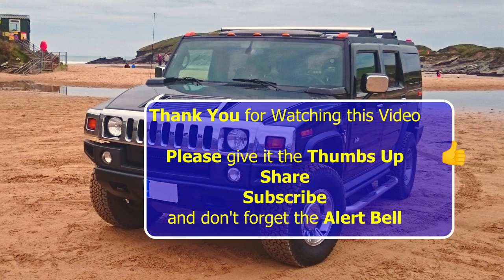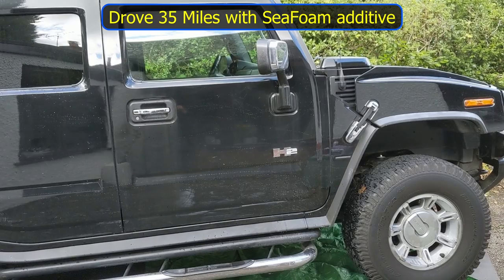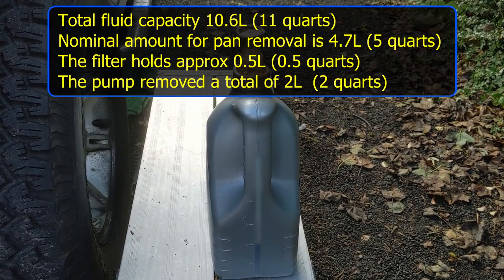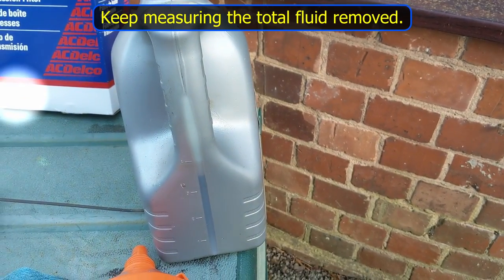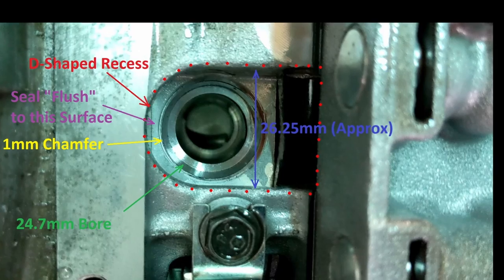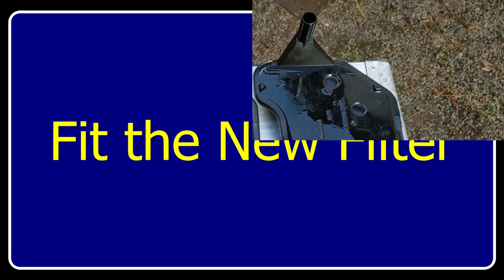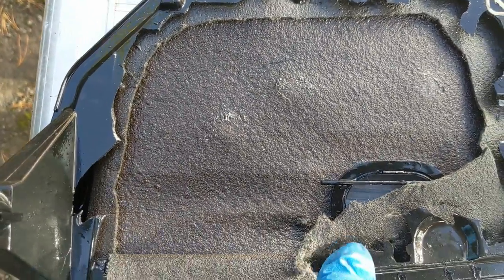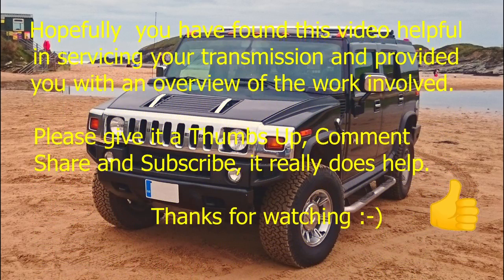Hummer H2 2005 - Transmission Fluid and Filter Change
This the Big One ! 🎈

The Hummer H2 was produced between 2003 – 2009, so now many of them have over 100K miles on the clock.

Auto transmissions are very complex systems, with many moving parts. Transmission fluid lubricates and prevents overheating, but burnt-out or old contaminated fluid, choked filters, leaky seals, metal fragments and microscopic debris can cause irreversible damage.

We do of course, regularly check the transmission fluid levels, but as you'll see there is a little more to it than just the "level"

Start by watching this video, then by doing the work yourself you can save money in the long run, save your transmission and you'll have the satisfaction of knowing the work has been done properly.

On the subject of "flushing"  here's a quote from GM Service Bulletin  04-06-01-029J  "It should be noted that analyses of returned parts that have been exposed to these aftermarket 'flushes' show indications of potential damage and shortened durability shortened durability"

Click on Timeline Marker to Skip to Segment ---
00:00 - Introduction
00:49 - Technical Data
01:03 -  Introduction to the 12V Oil Pump and Pan with drain plug
02:16 - Reading Dip Stick and Checking Fluid Condition
03:49 - Adding Sea Foam before draining
04:11 - Tools & Parts needed
05:55 - Preparation, vehicle on ramps, penetration oil heat shield bolts
06:31 - Pump out as much fluid as possible to reduce pan oil content
08:00 - Remove tubular Skid-Frame
08:23 - Removing fluid-pan blots
10:15 - Attempt to remove fluid-pan, the remove exhaust
10:34 - Fluid-pan out transmission exposed
10:47 - Old fluid-pan inspection and new comparison to new pan
11:31 - Partial fluid measurement
12:02 - Filter removal
12:26  - Completed fluid measurement
12:45 - Inspect Transmission flange mating surface and clean
14:33 - Removing the old filter seal - watch this segment to save time!
16:00 - Fitting the New Seal - watch this segment to save time!
19:05 - Fit the new fluid filter
20:28 - Fitting the new gasket and pan, bolt tightening patter and torque settings
22:15 - Old fluid filter inspection and new pan leak checks, heat shield and exhaust re-fit
24:48 - Transmission fluid fill
25:37 - Achieving optimum fluid purity